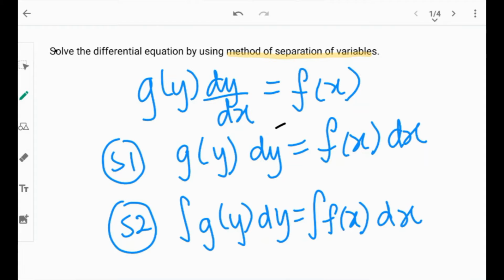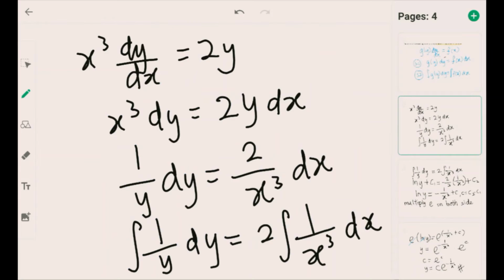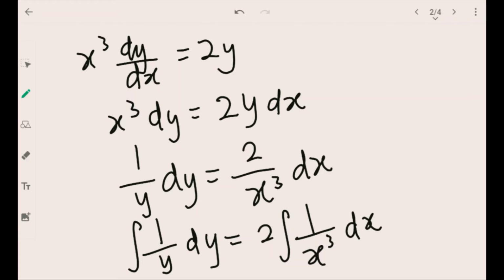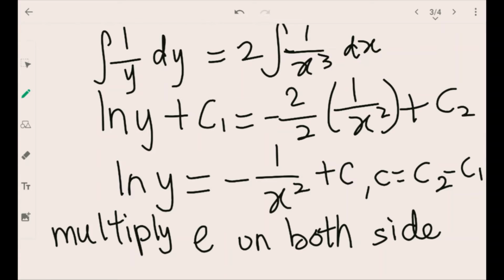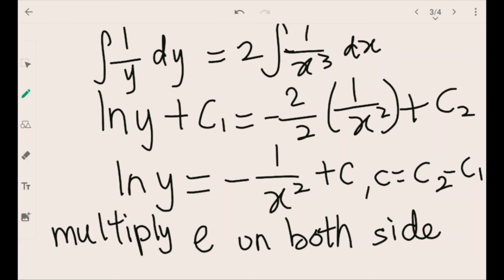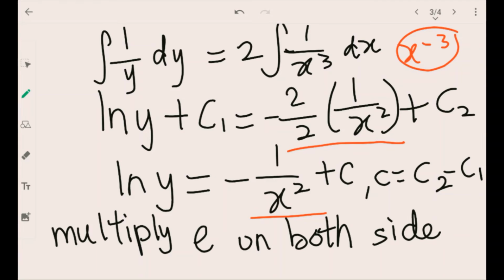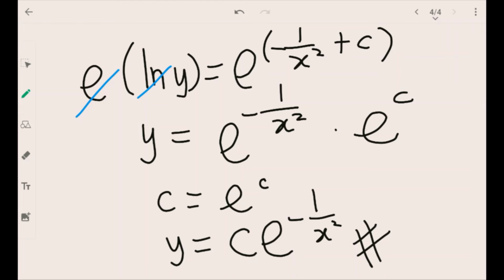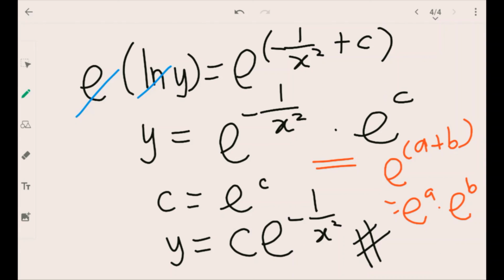Differential equation (Separable method or Method of separation variable)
Hello everyone, some learning review from my lectures.

Differential equation
Topics covered:
1. Separable Method
2. Question solved using the separable method